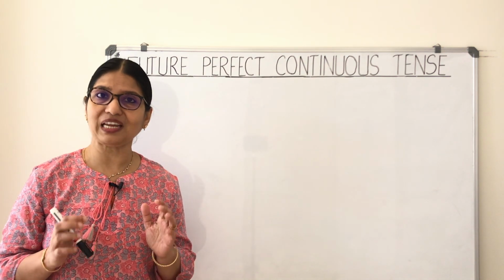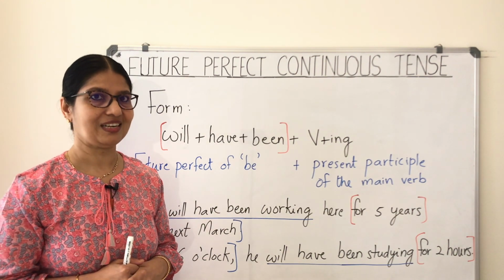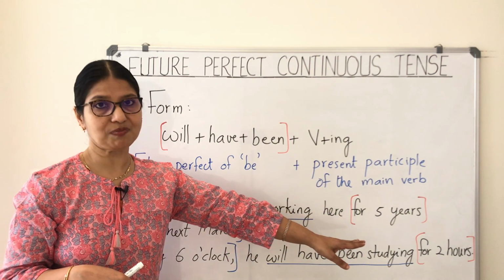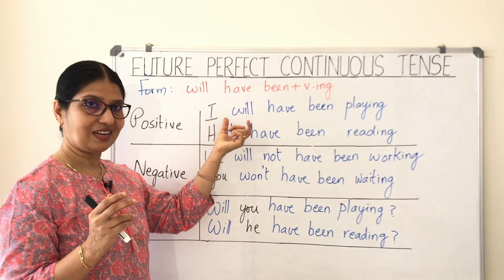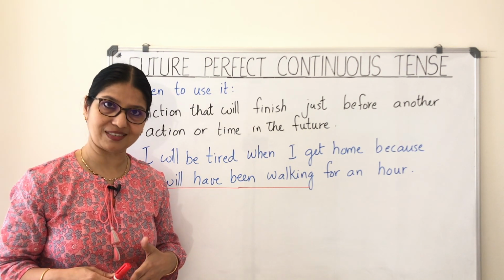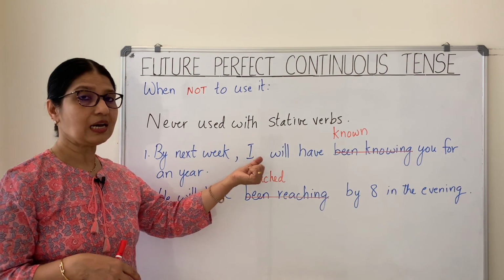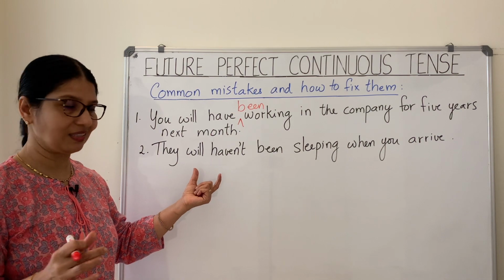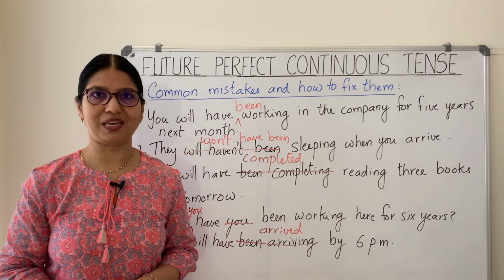FUTURE PERFECT CONTINUOUS TENSE | English Verb Tenses | Basic English Grammar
The future perfect continuous tense is used to describe actions that will continue up until a point in the future. Although its name might seem long and complicated, it is pretty easy to understand and use this tense. In this video, you will learn all about this advanced tense- its form and uses. I will explain the formation of affirmative, negative and interrogative forms with plenty of examples. You will also learn when to use and not to use the future perfect continuous tense. Towards the end of the video, we will take up some of the common mistakes made while using this tense, and learn how to fix them. So here's all you need to know about the future perfect continuous tense!